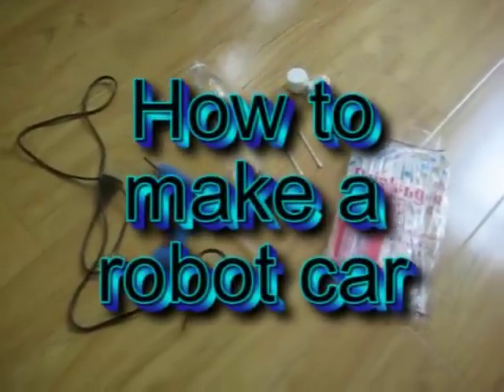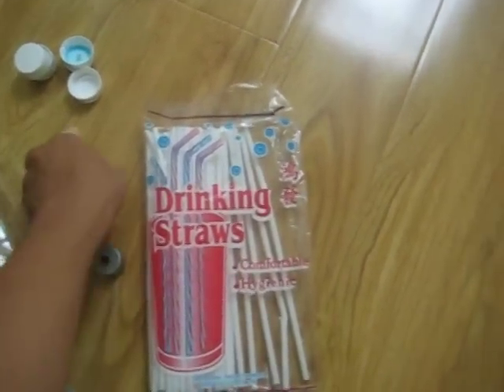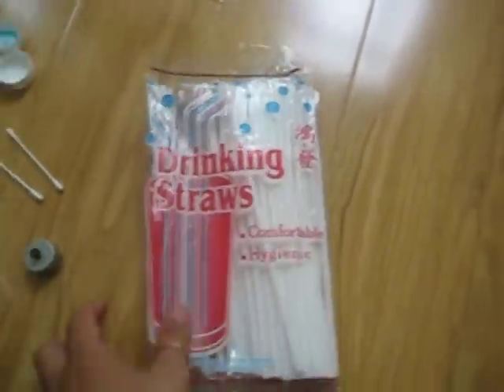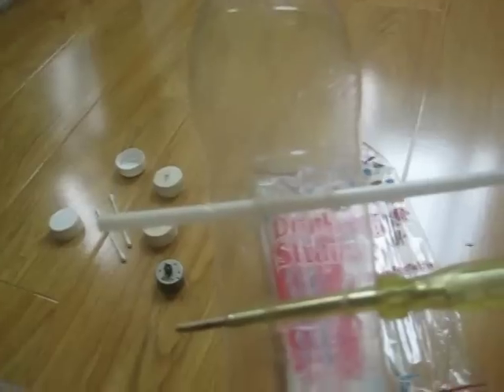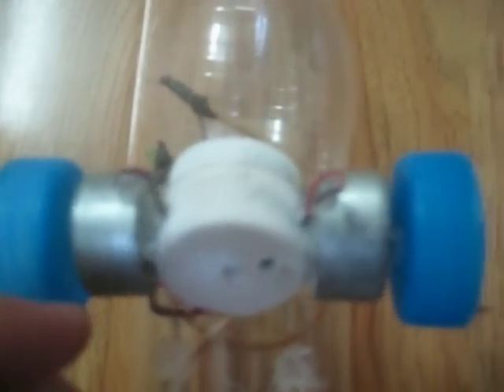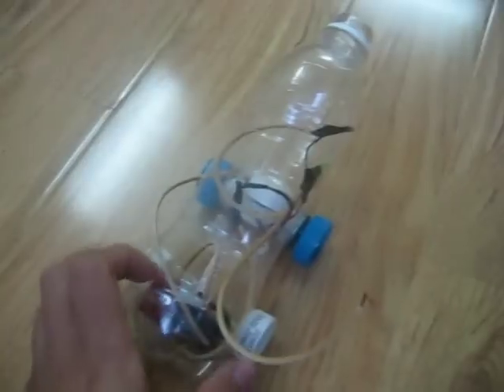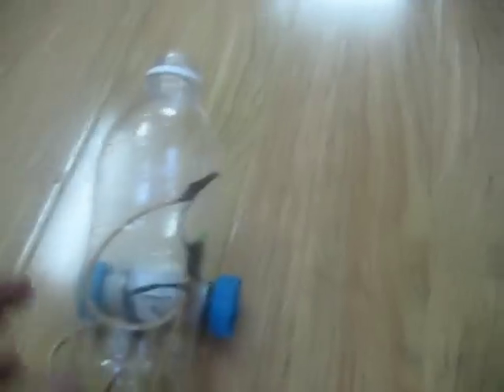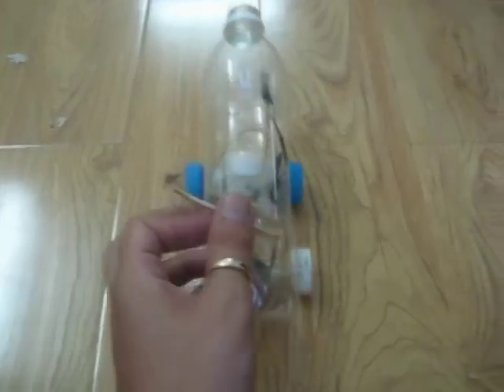How to build a robot - [01] Make a simple robot car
More advanced tutorial:
How to build a robot - [02] Make the robot turn right/left and control speed with H-Bridge and Arduino